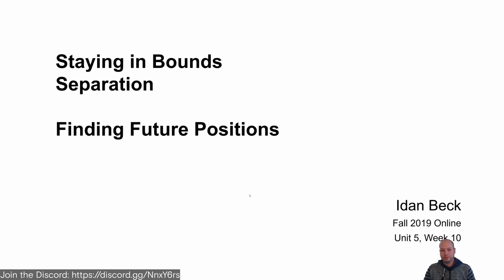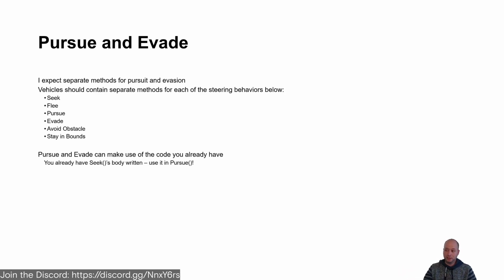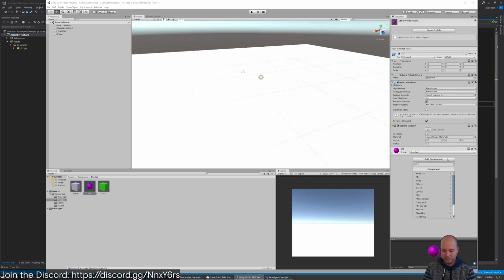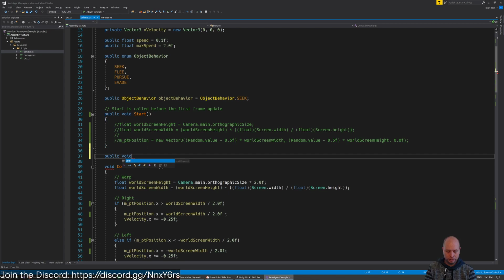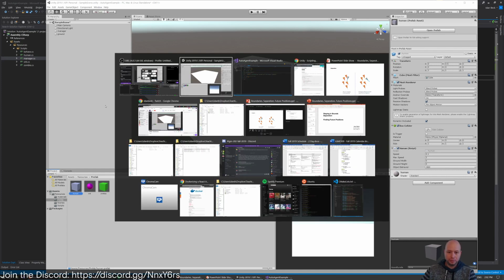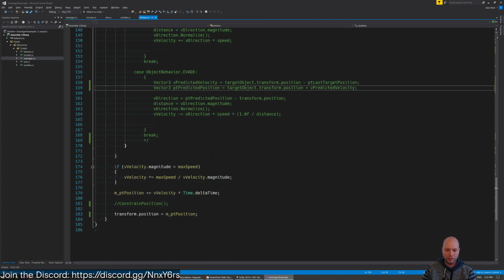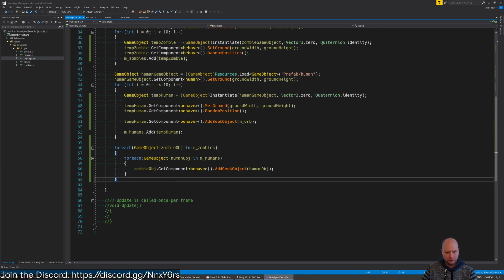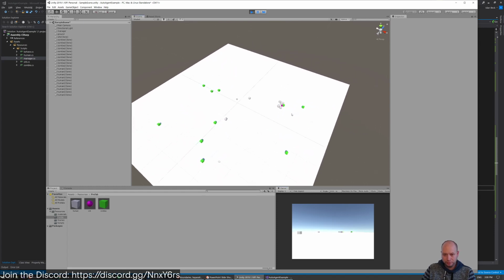IGM202 - Boundaries, Sepration, Future Postions + Demo